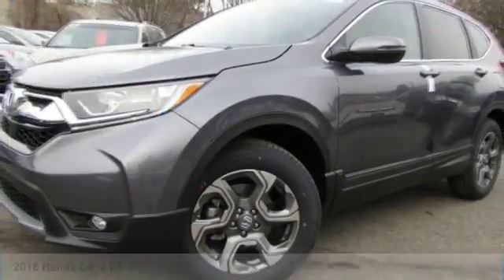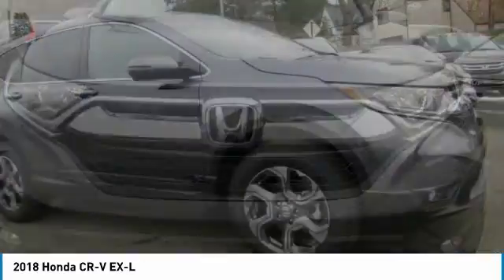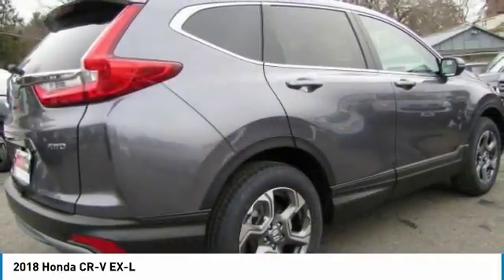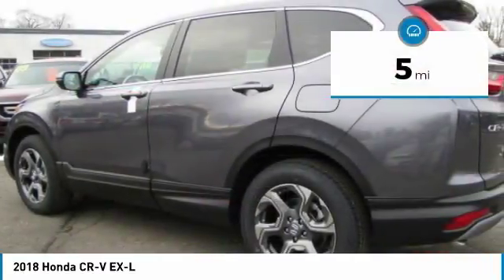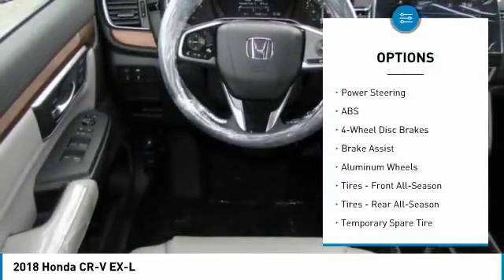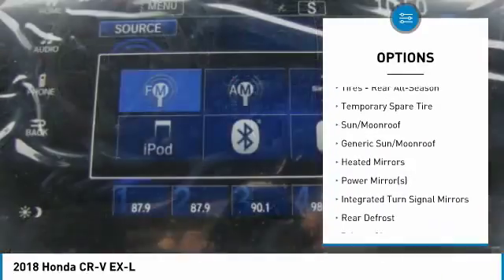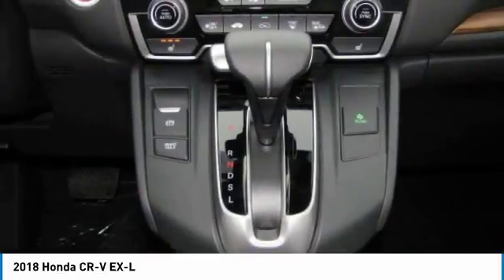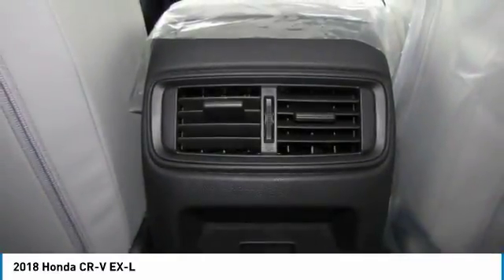2018 Honda CR-V HN180583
2018 HONDA CR-V Nanuet, NY
Stock# HN180583

Sunroof, Heated Leather Seats, All Wheel Drive, Turbo, Alloy Wheels. EPA 33 MPG Hwy/27 MPG City! Modern Steel Metallic exterior and Gray interior, EX-L trim. Warranty 5 yrs/60k Miles - Drivetrain Warranty; CLICK NOW!

Leather Seats, Sunroof, All Wheel Drive Honda EX-L with Modern Steel Metallic exterior and Gray interior features a 4 Cylinder Engine with 190 HP at 5600 RPM*. Rear Spoiler, MP3 Player, Privacy Glass, Keyless Entry, Remote Trunk Release, Child Safety Locks, Steering Wheel Controls.